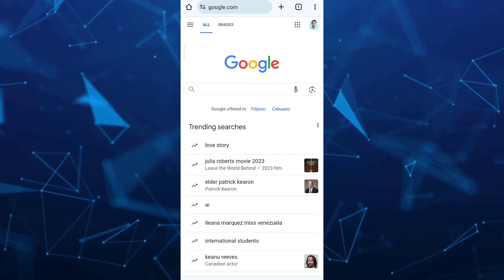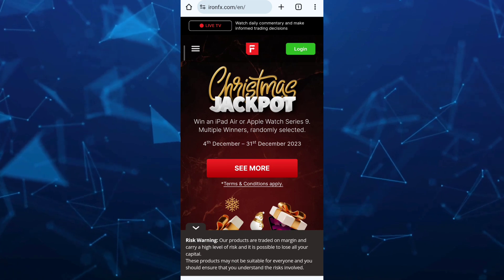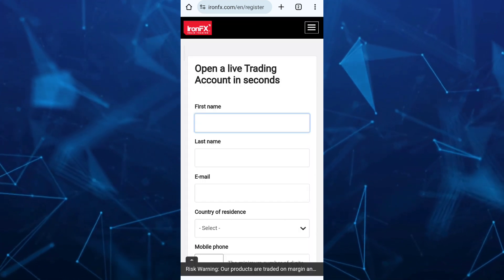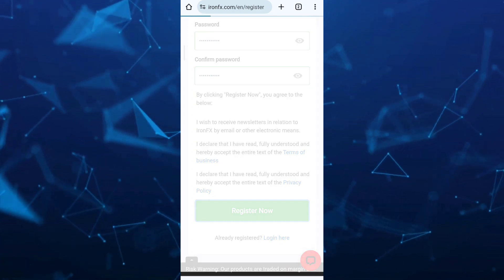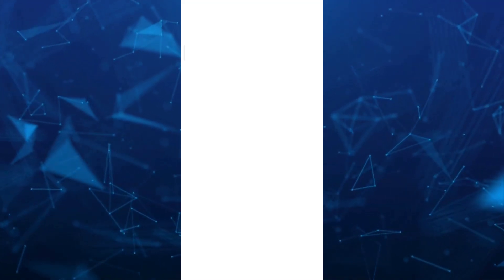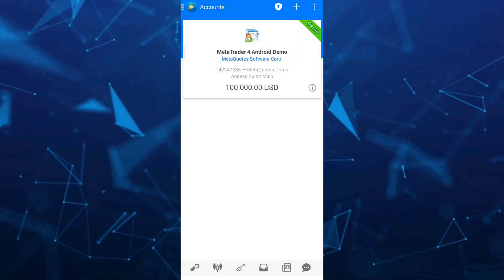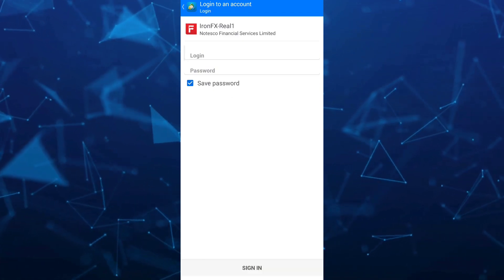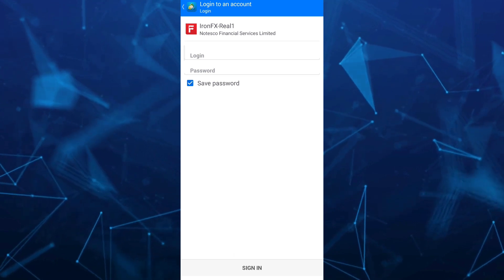How to Create REAL MetaTrader 4 Account (2024) | MetaTrader 4 Real Account Sign Up & Registration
How to Create REAL MetaTrader 4 Account (2024) | MetaTrader 4 Real Account Sign Up & Registration. In this video I'll show you how to open MetaTrader 4 real account. The method is very simple and clearly described in the video. Follow all of the steps & you will know how to use Metatrader 4 for beginners!